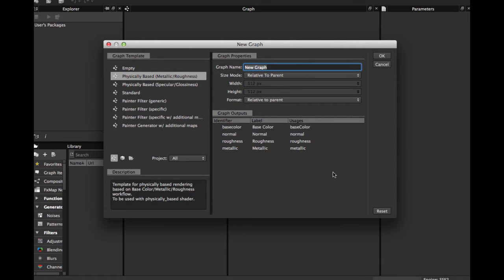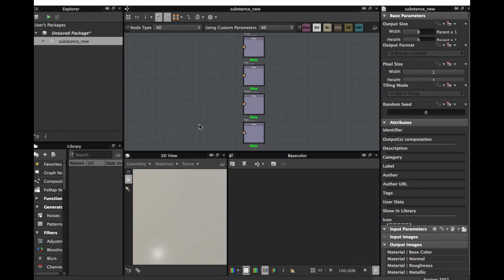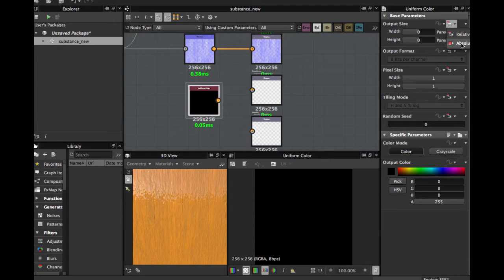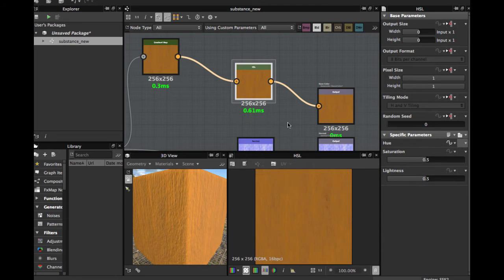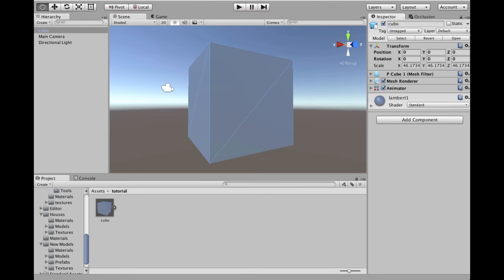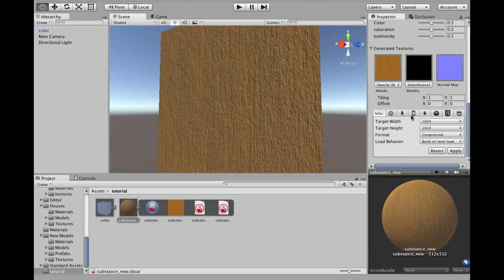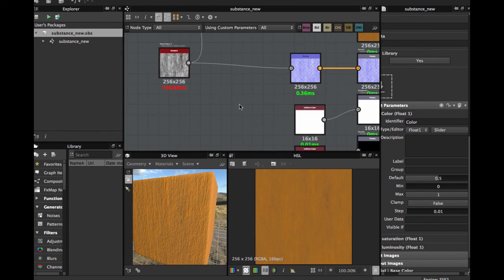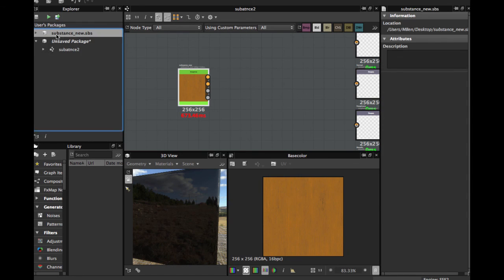Substance Designer How Publish to Unity5, Workflow Tutorial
Substance Designer How Publish to Unity5, Workflow Tutorial, in this video you will learn how get ready and publish your substance file to use in unity5 game engine.
if you have any questions please leave in the comments below, also if you want any particular subatnce tutorial, just let us know in your comment.